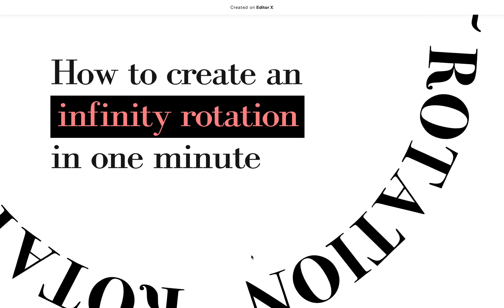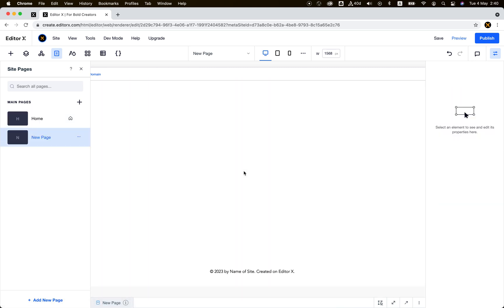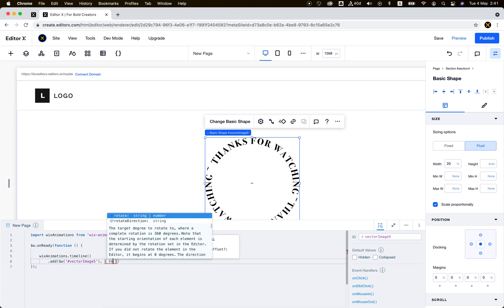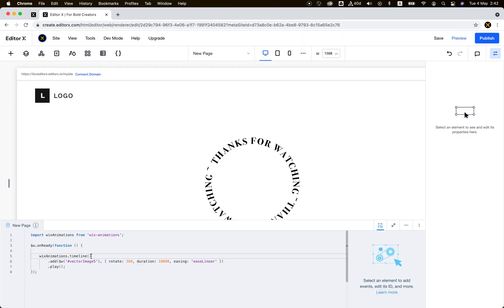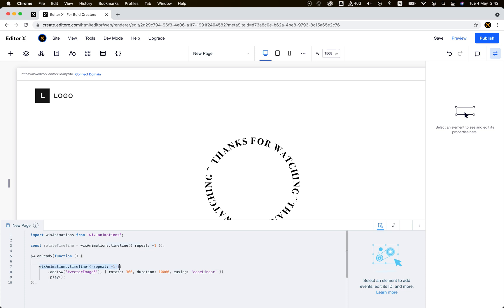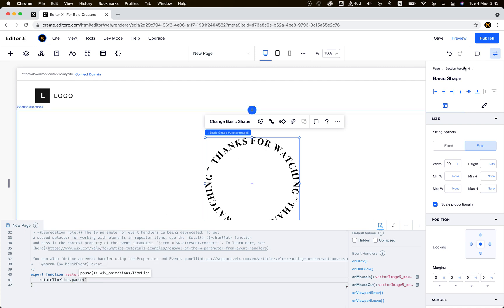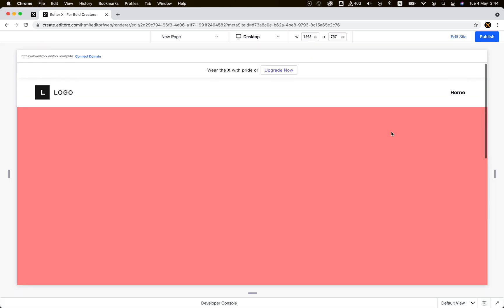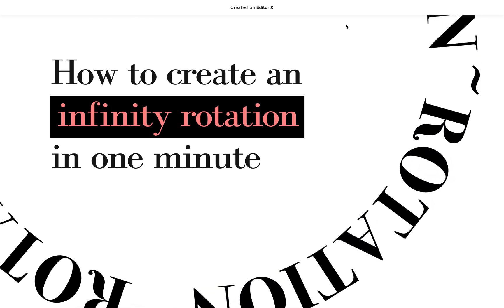How to create an Infinity Rotation Animation in One Minute | Editor X Tutorials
With Velo we can create animations easily and quickly.
In this video we will learn how to create a rotation animation and how to control when the animation will start playing and when it will stop.